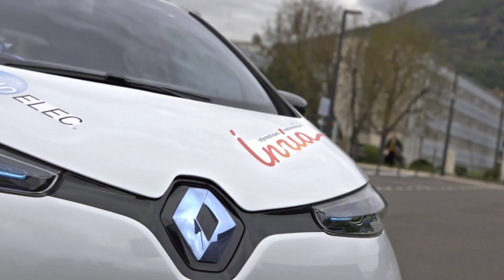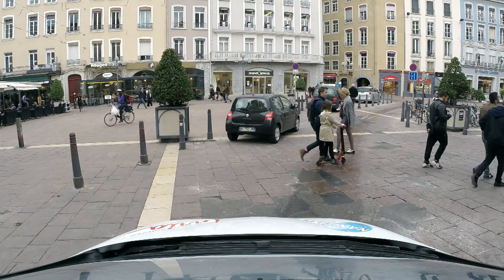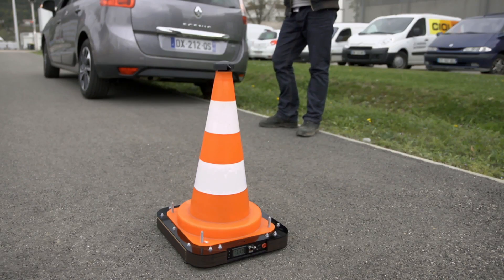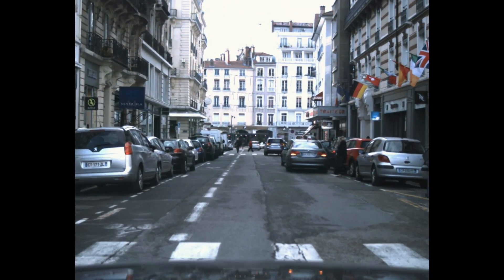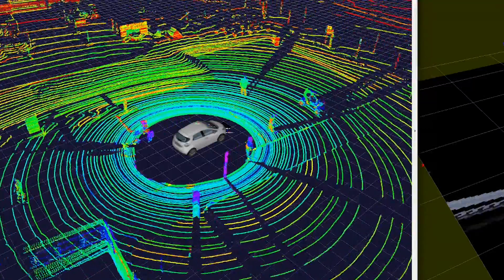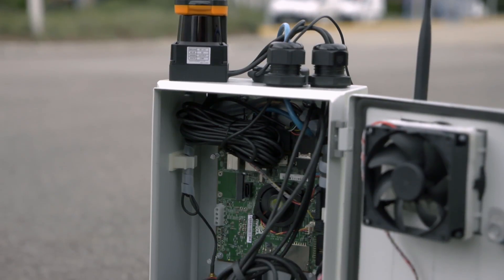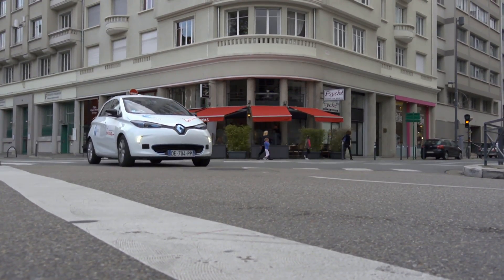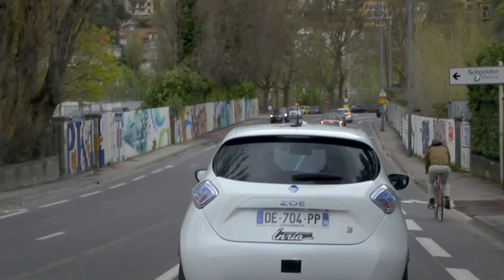Perfect Project: Towards the autonomous car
The Perfect project involves the CEA (IRT Nanoelec) and Inria on a mobile robotics project.
Before the car is completely autonomous, more research is needed in this area.
In particular, much work remains to be done on the understanding of the environment in order to link the perception, the decision and the control of these autonomous vehicles, and by extension of the mobile robots.
An example of this research is presented here on a vehicle. Thanks to numerous embedded sensors, recognition algorithms and artificial intelligence, the system reconstructs the environment and seeks to predict the behavior of the objects surrounding the car.